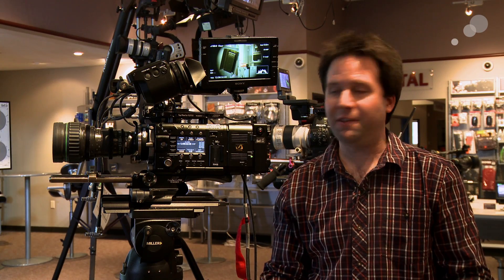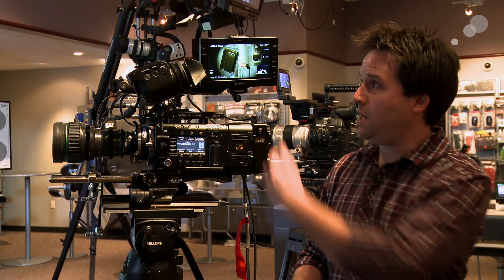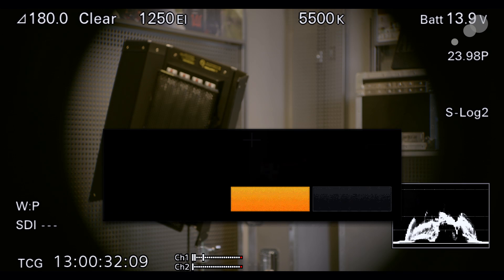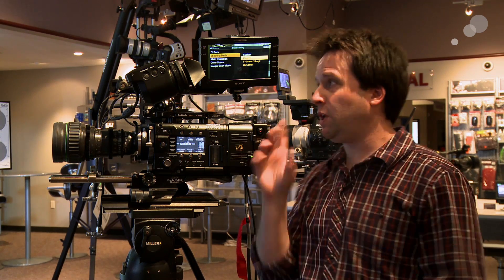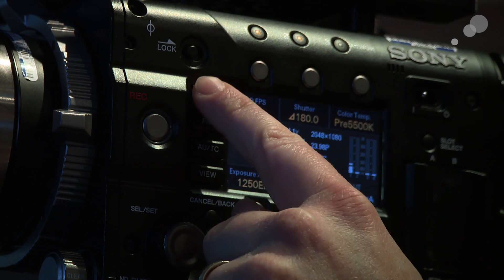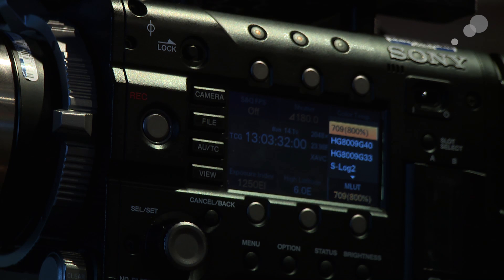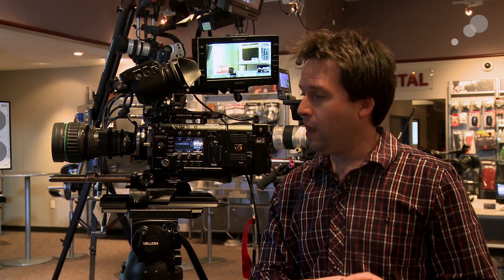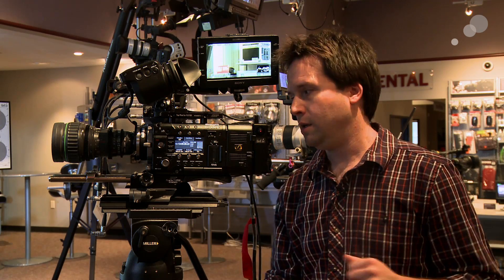At the Bench: Sony F5/F55 Firmware v3.0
Over the last couple of days, we've had some time to play with Sony's recently-released F5/F55 firmware version 3.0. The new firmware has tons of updates, which are outlined in Jeff's previous blog, but I wanted to specifically highlight a couple of the new features including Super16 Center Scan mode, new LUT options, and High Frame Rate mode. Firmware v3.0 truly delivers on the full potential of the F5 & F55 - check out my video above to see what I mean.

If you want to learn even more about the F5 & F55, keep your eye out for our Sony F5/F55 Intensive Workshop coming up on both coasts!